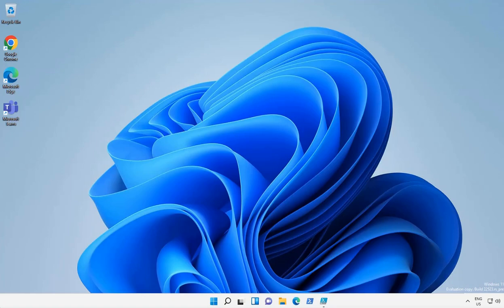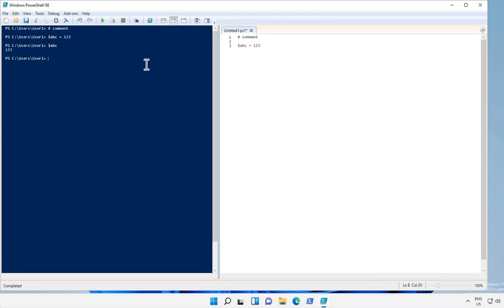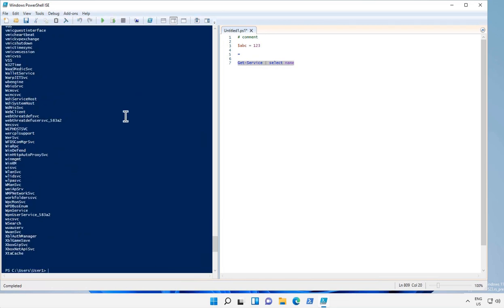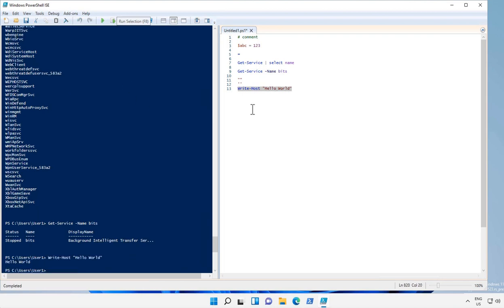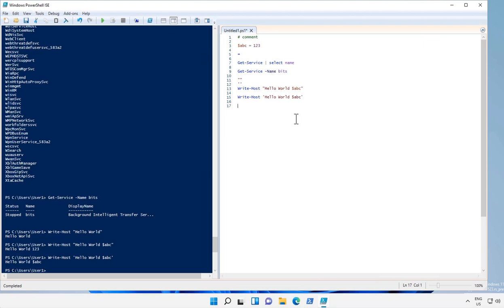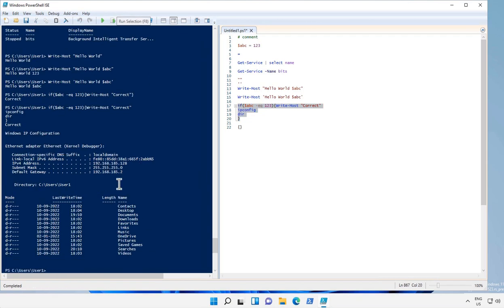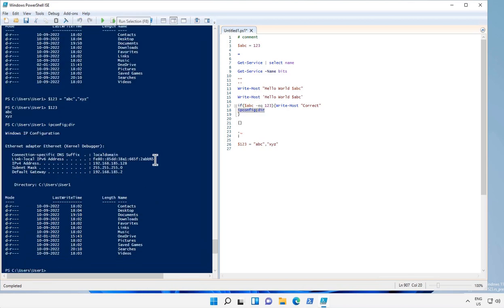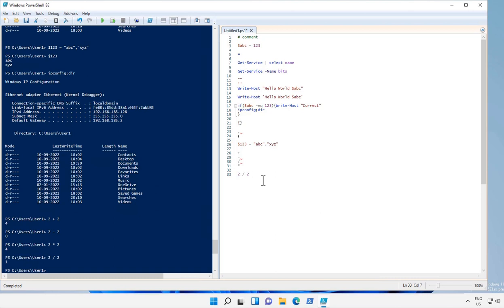3 Symbols and characters